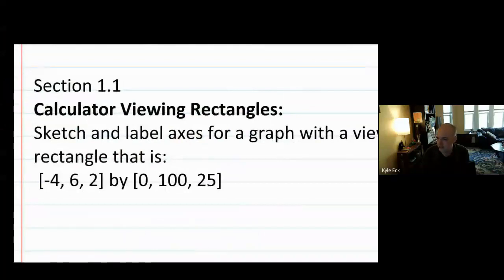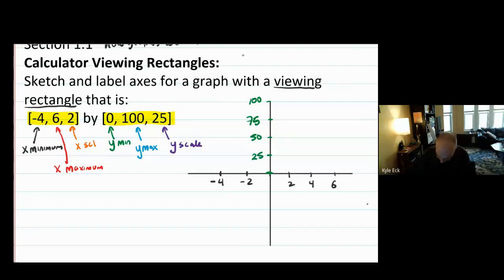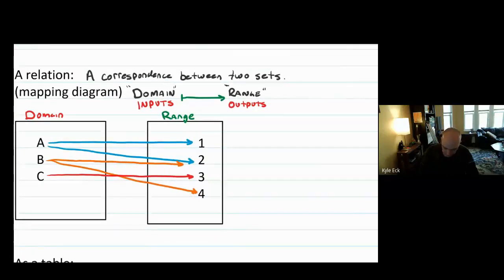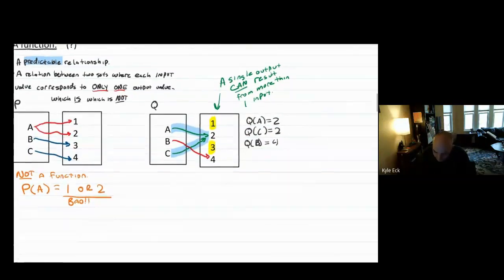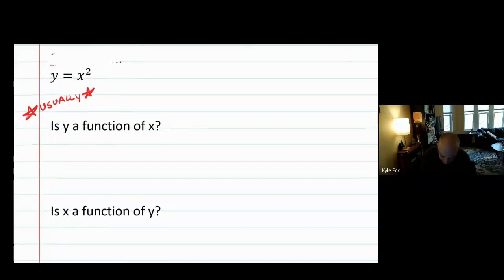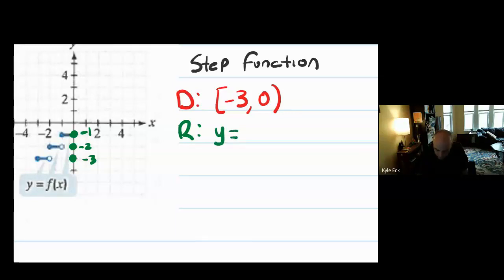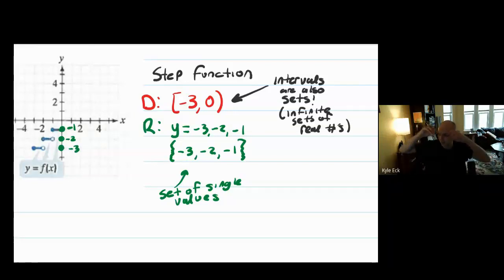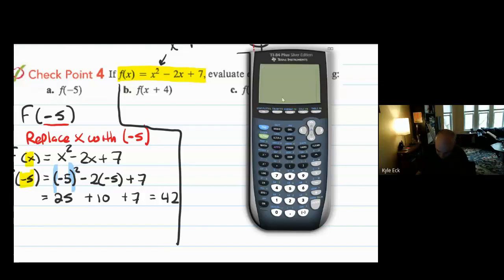Math 4 - 1.2 - Basics of Functions (edited class recording)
0:00 Intro
00:20 1.1 - Calculator viewing windows
5:38 Basics of Relations
10:42 Getting into functions
13:17 Definition of Function
17:32 y as a function of x, x as a function of y
22:00 Checkpoint 3 - is y a function of x algebraically?
27:49 Vertical Line Test
31:26 How to graph circles on your calculator
35:30 Domain and Range from a Graph
46:55 Finding Domains from an equation (basics)
53:44 Evaluating expressions in function notation